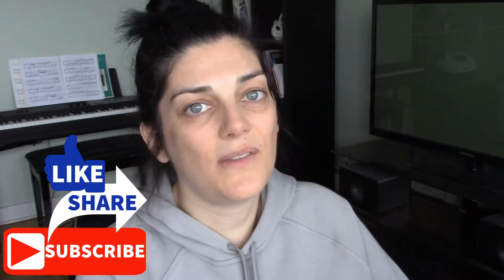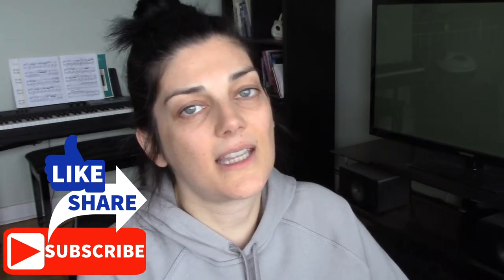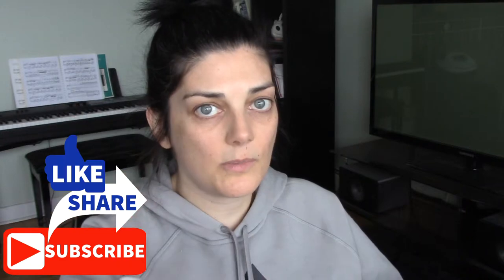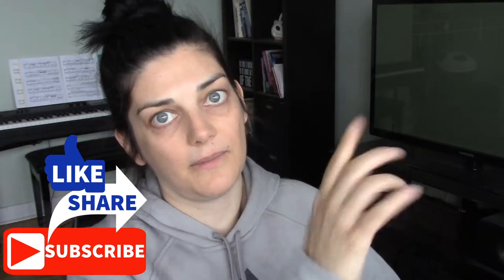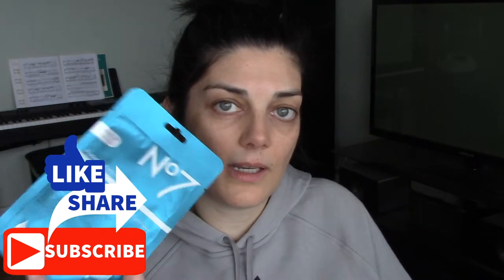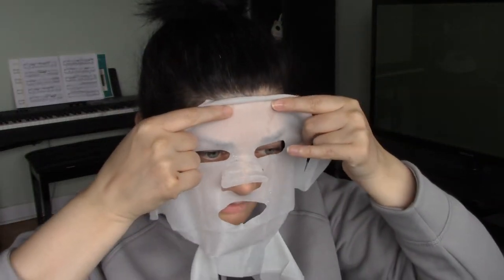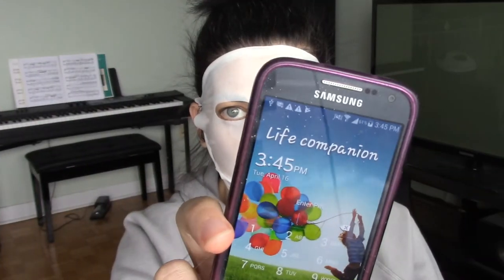NO7 Protect & Perfect Intense Sheet Mask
NO7 Protect & Perfect Intense Advanced Serum Boost Sheet Mask

Hi All! Join me as I test out this new sheet mask from NO7 Protect & Perfect Intense Advanced Serum Boost Sheet Mask.  I love face masks, they are some of my favorite pamper products for my over 40 mature dry skin. This mask claims to be formulated with Matrixyl 3000 Plus, an effective anti-wrinkle peptide technology.  It also claims to contain a week's worth of age-defying serum ingredients.  What are some of your favorite sheet masks?

▼▼▼ SOCIAL MEDIA ▼▼▼